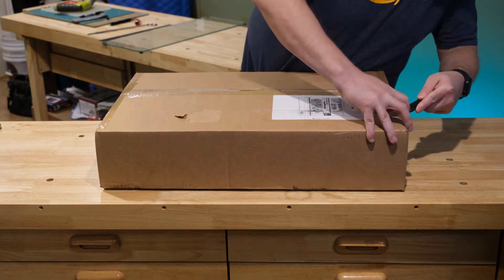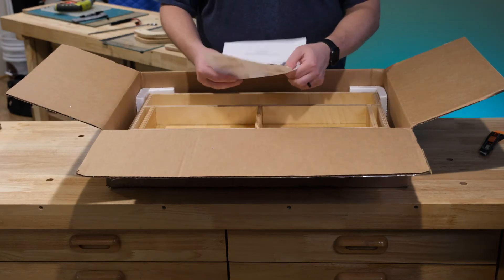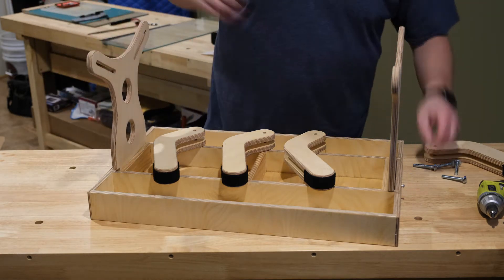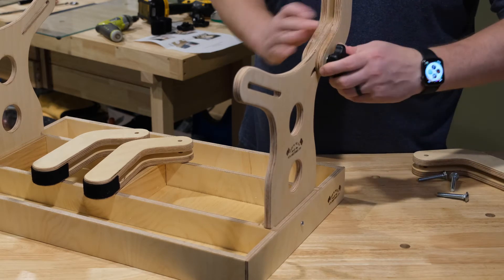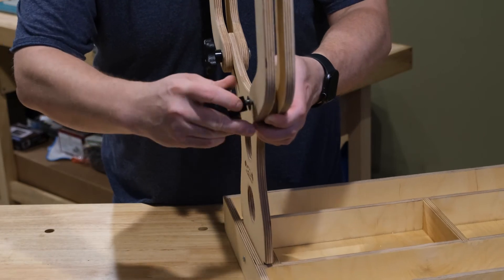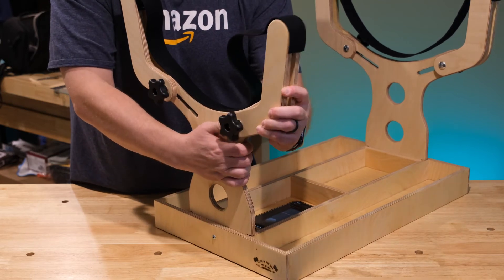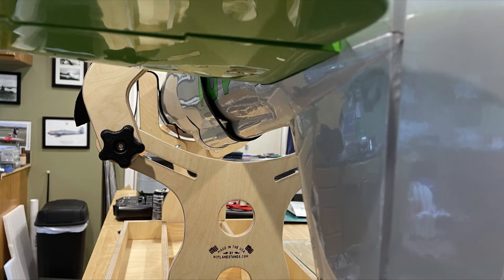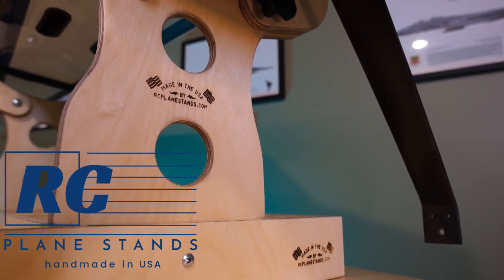RCPlaneStands.com Benchtop Model Stand Unbox and Setup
My good friend Glen from RCPlaneStands.com sent me one of his BenchTop stands to unbox and review on camera.

Description:
Hand-made RC planes bench-top stand. Top-quality, made from Baltic Birch plywood with quality hardware. Works well for medium (30 cc) to large (120 cc) RC planes. Fully adjustable arms and slings, the top of the arms have Velcro with a Velcro one wrap strap so you can adjust them as you move the arms in and out for a snug fit to your fuselage. The sides are removable with 1 screw.